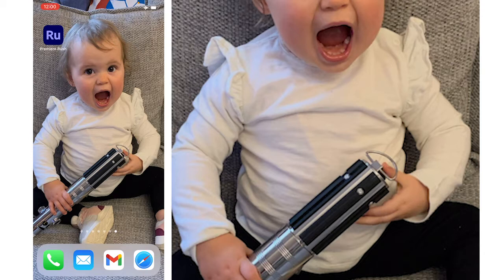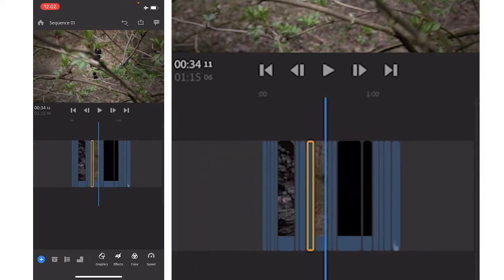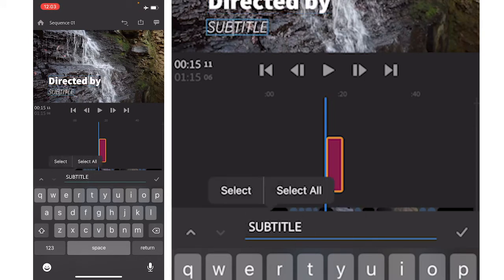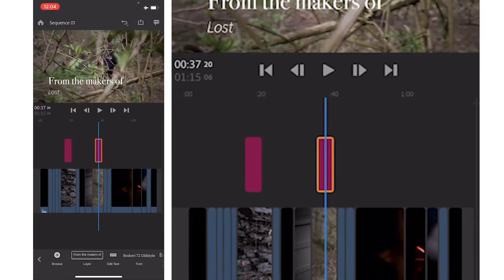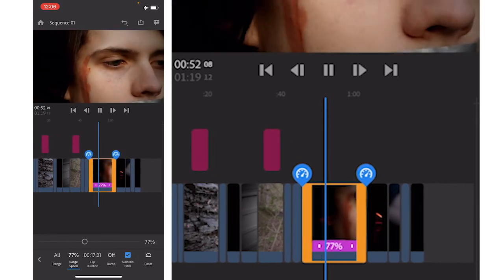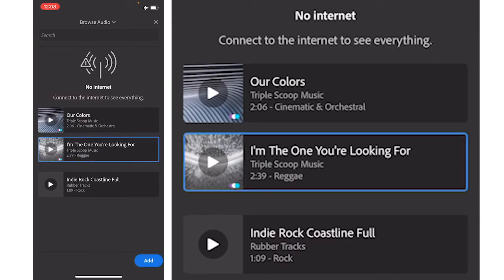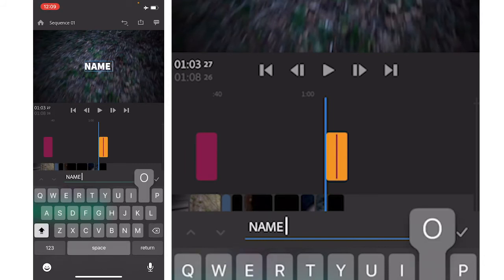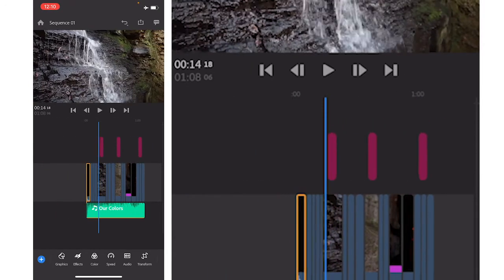ADOBE PREMIER RUSH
Welcome to Mr Rose's BTEC Creative Media YouTube Channel.  Please bookmark this page, as you will use these videos in lessons daily, and is an important resource for working from home.